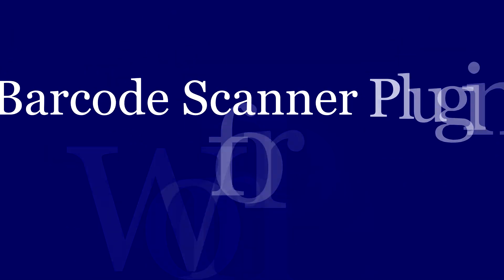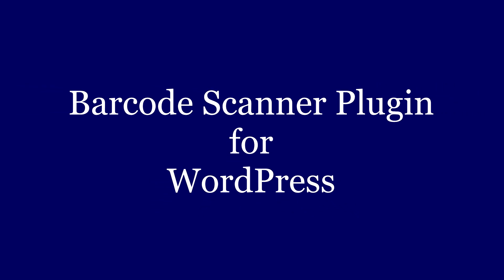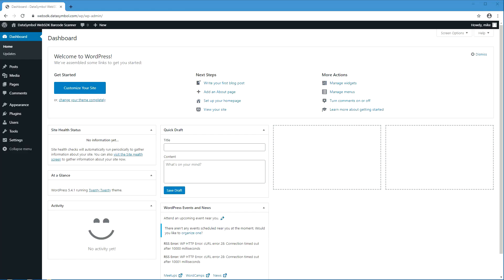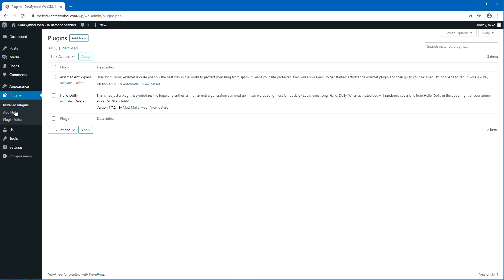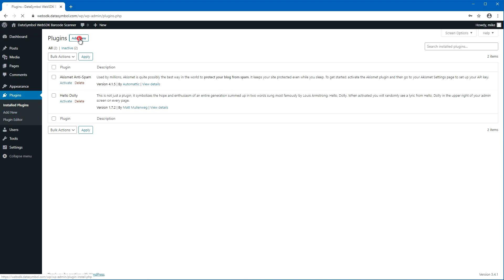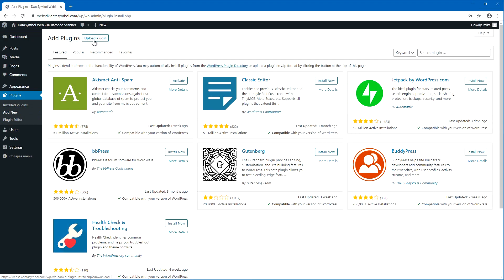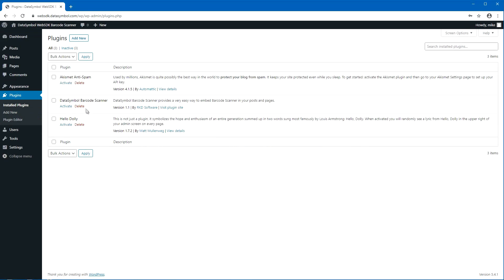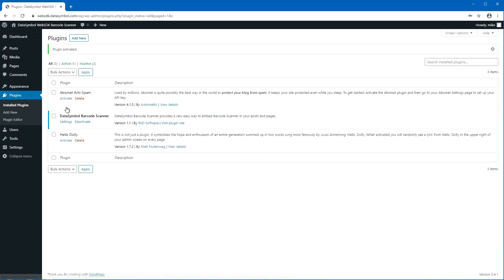DataSymbol Barcode Scanner Plugin for WordPress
DataSymbol Plugin is the easiest way to add a barcode scanner to your WordPress site.
The scanner uses a regular web camera or a built-in camera of a tablet or smartphone.
You can scan the barcode using any web browser. No need to install any additional software.
You can do this in just a few clicks in your WordPress admin panel.
Paste the Scanner tag into your WordPress page or post. It's all!

Open the page and check the operation of the barcode scanner.